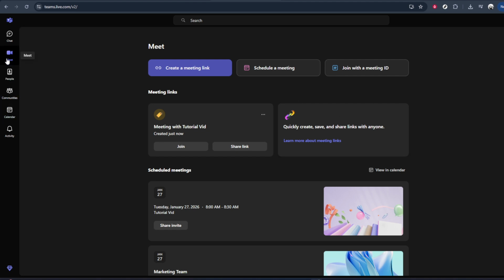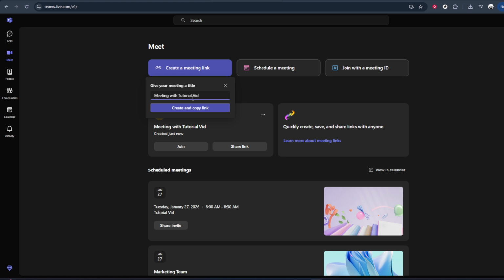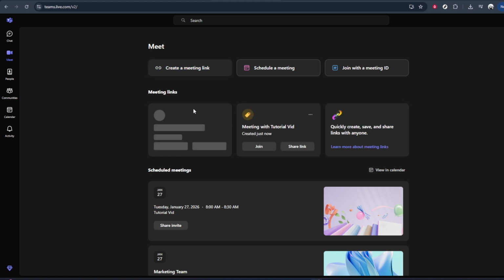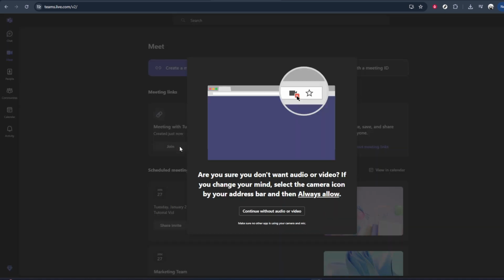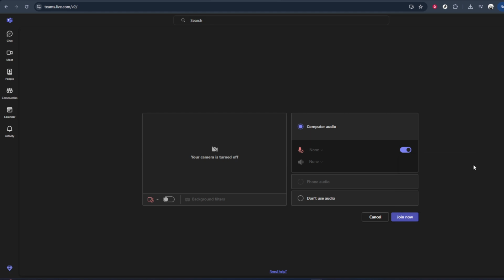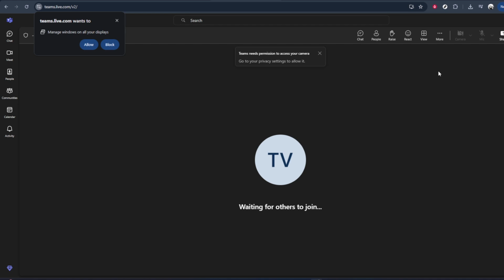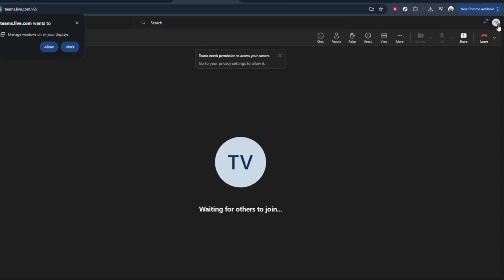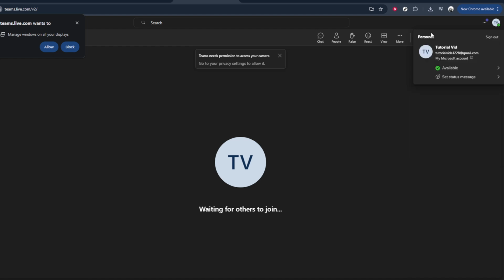How to Keep Status on Green in Microsoft Teams | Easy 2026 Guide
Today we cover how to keep your status on green in Microsoft Teams so your coworkers always see you as available and online.